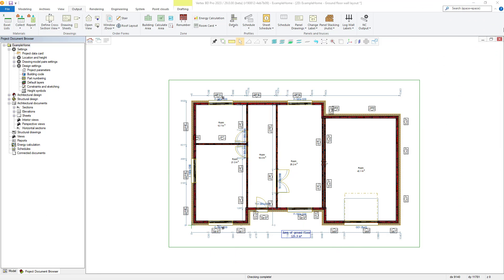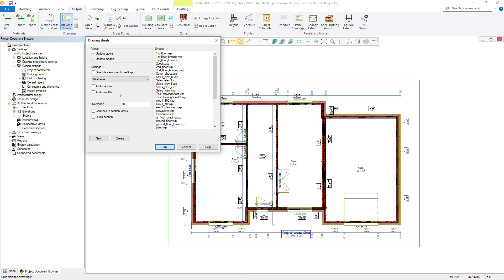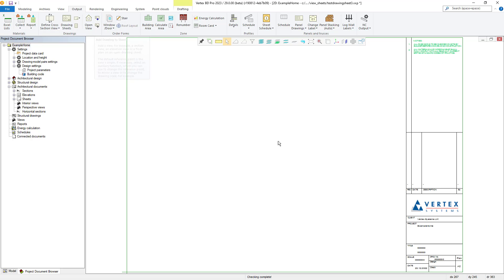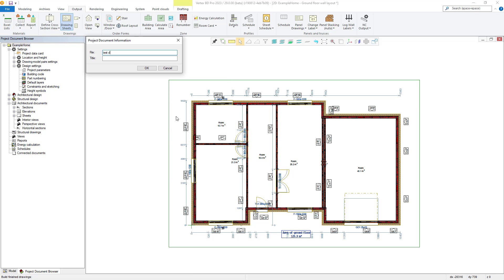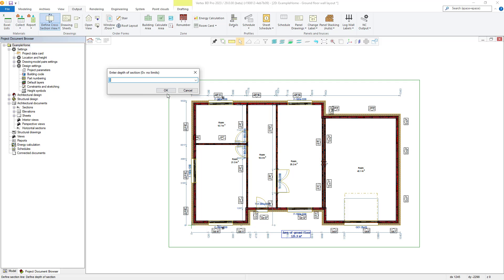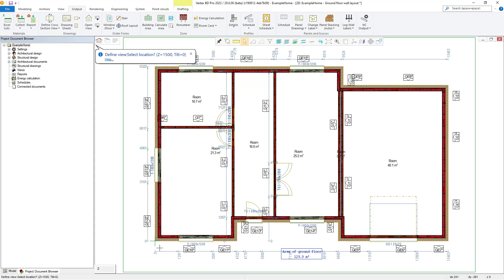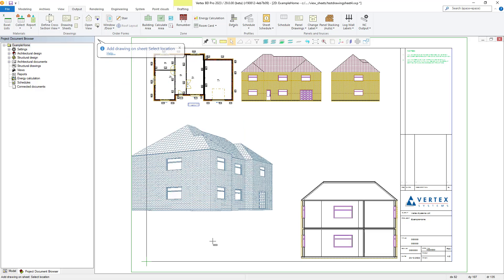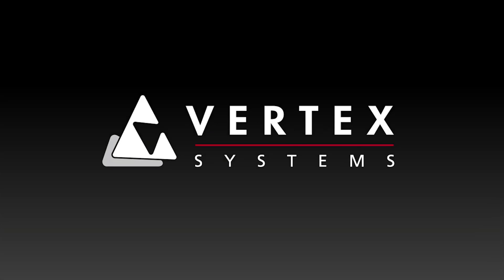Vertex BD - Creating Drawing Sheets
In this tutorial you'll learn how to add layouts, elevations, sections, and perspective views to your own custom drawing sheets.